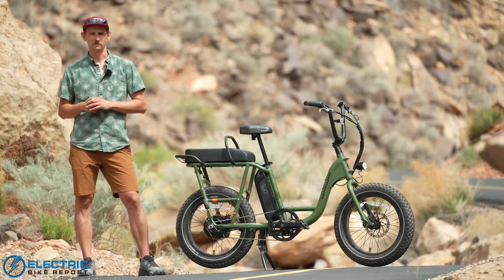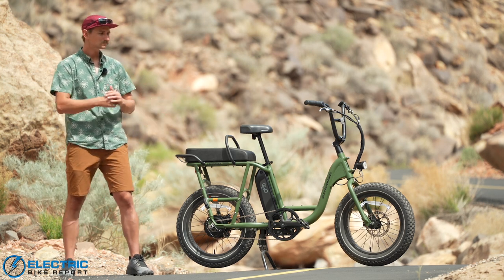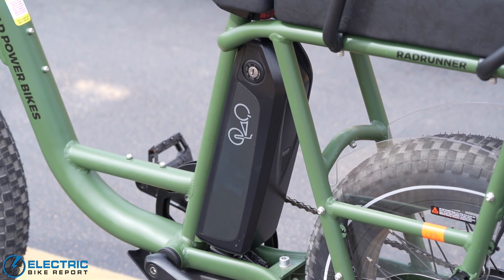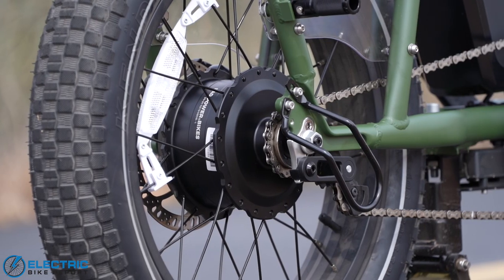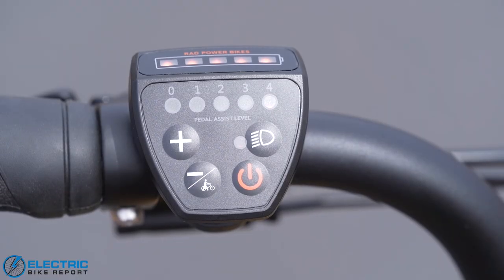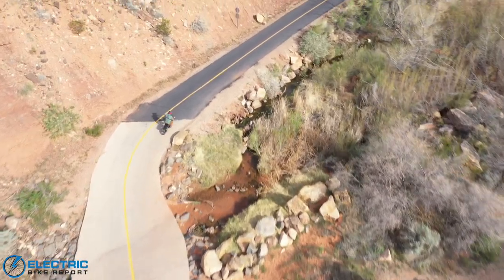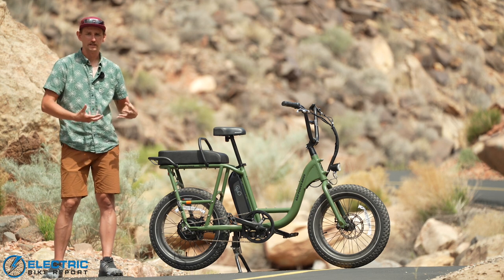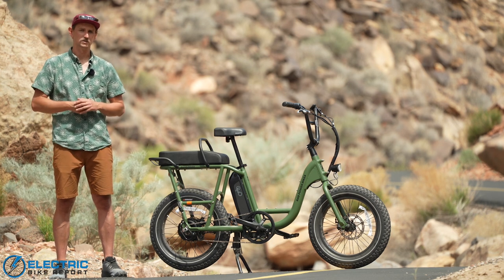Rad Power Bikes RadRunner 2 Review | Electric Utility Bike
This Rad Power Bikes RadRunner 2 review puts the second generation of Rad’s ultra-popular electric utility bike to the test to see what’s new and what’s the same. Part utility bike, part commuter and with a little moped-styling, the RadRunner 2 is designed to be one e-bike that can do (just about) anything.

Powered by a 750W motor, 672Wh battery, the RadRunner 2 has plenty of oomph to haul people and cargo. It uses a single speed drivetrain and mechanical disk brakes for cost-efficiency and dependability, the RadRunner 2 also aims to be an affordable e-bike perfect for first-time buyers.

As this is the second generation of the RadRunner, Rad made a few small tweaks to the bike that improved handling and comfort while preserving the first generation's well-loved features. In our opinion, it’s a good e-bike made better.

Check out our video review of the RadRunner for our full thoughts on how it handles and performs, and check out electricbikereport.com for further electric bike reviews!

0:00 Rad Power Bikes RadRunner 2 Review
0:42 Rad Power Bikes RadRunner 2 Overview
4:08 Brake Test
6:29 Battery / Range Test
7:22 Circuit Test
10:03 Cockpit & Handling
12:36 Motor / Hill Test
18:30 Rad Power Bikes RadRunner 2 Conclusion